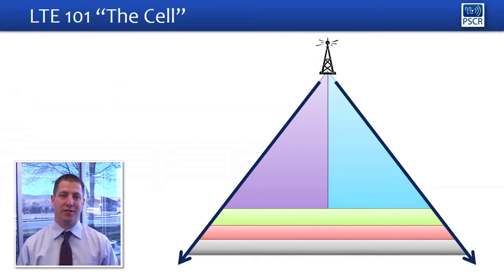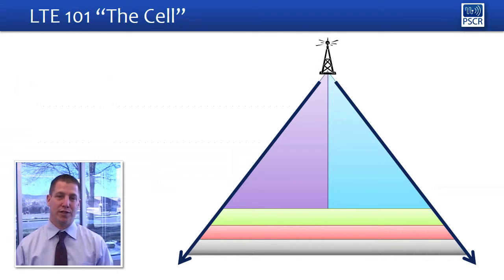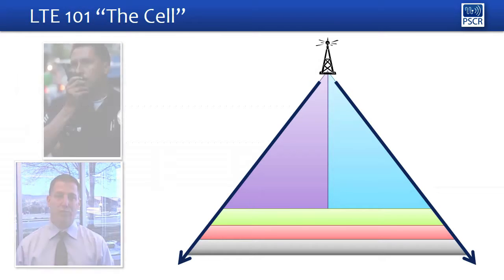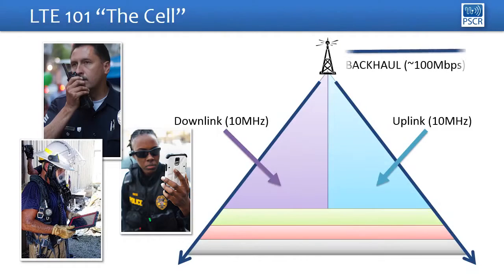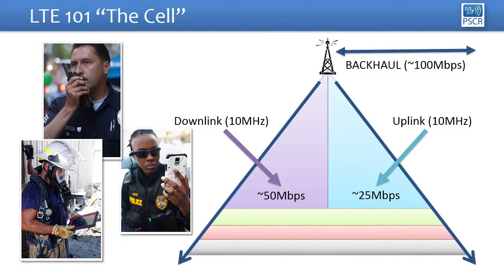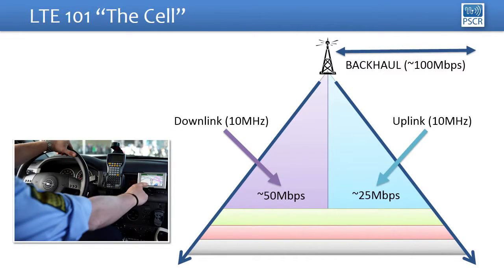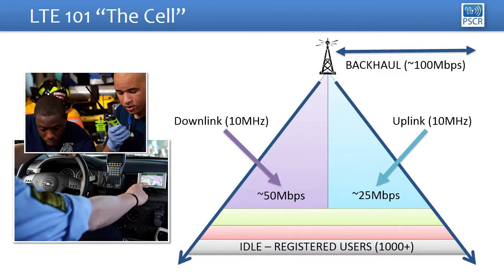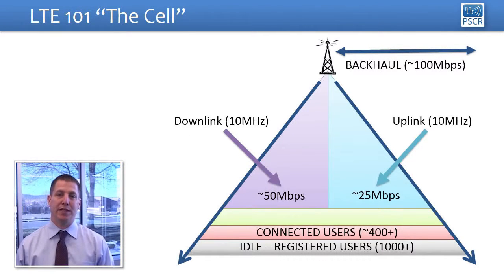What is a cell?